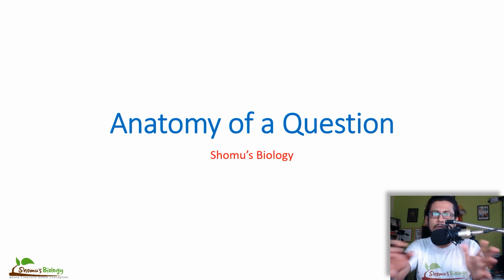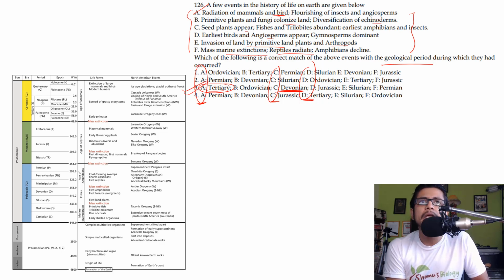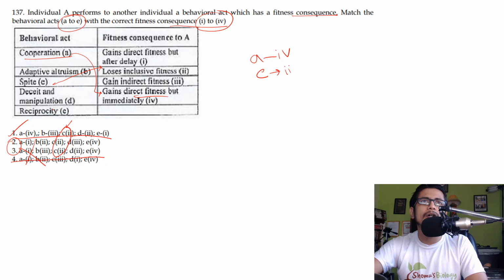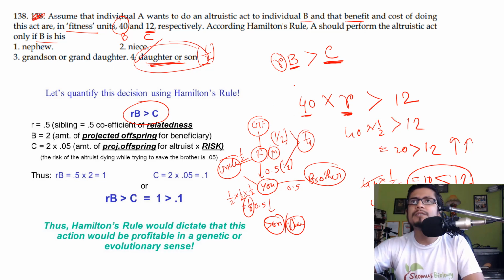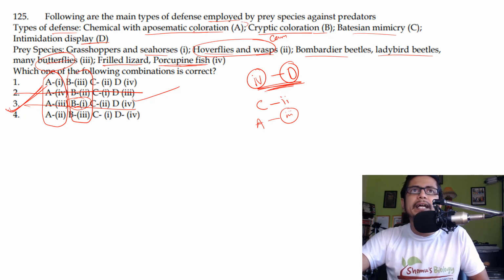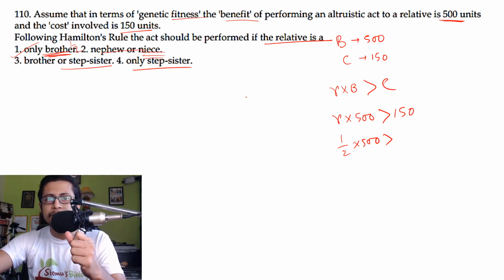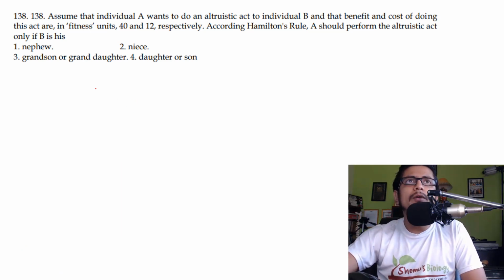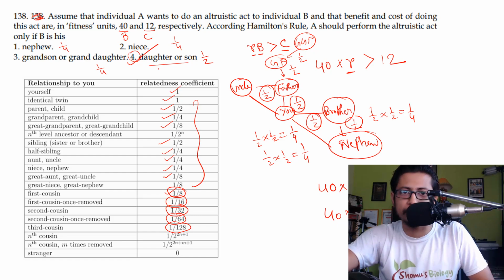CSIR NET life science evolution pyq | unit 11 csir net life science questions explained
CSIR NET life science evolution pyq | unit 11 csir net life science questions explained - This lecture explains CSIR NET life science evolution pyq | unit 11 csir net life science questions explained.